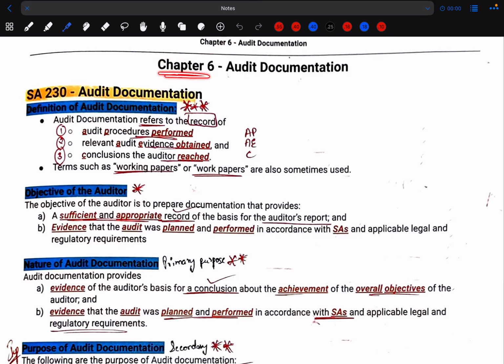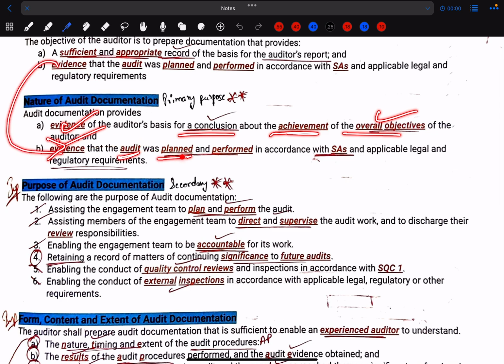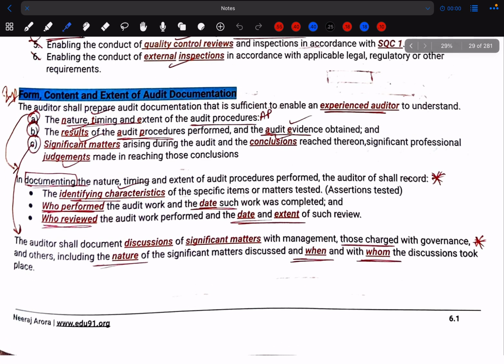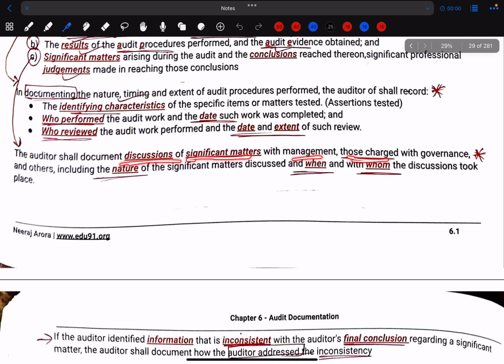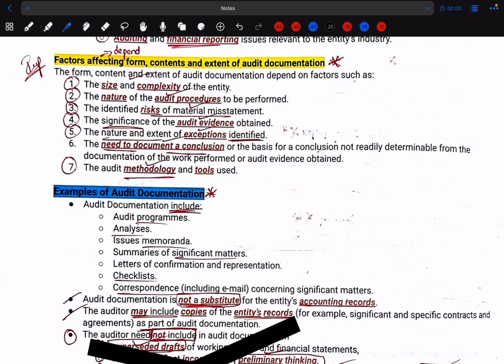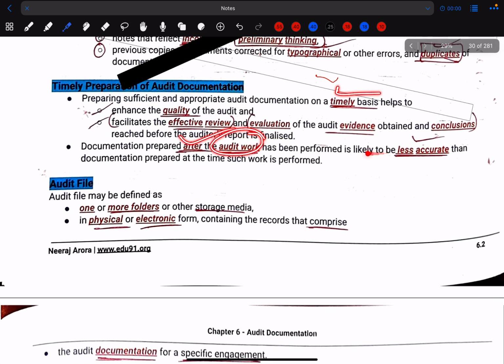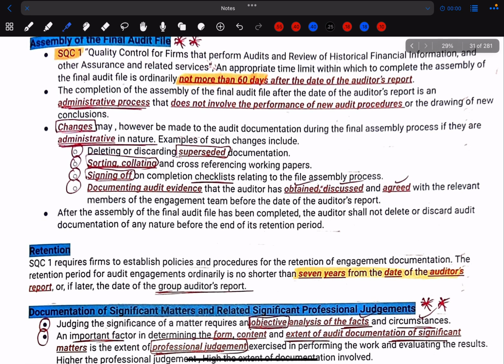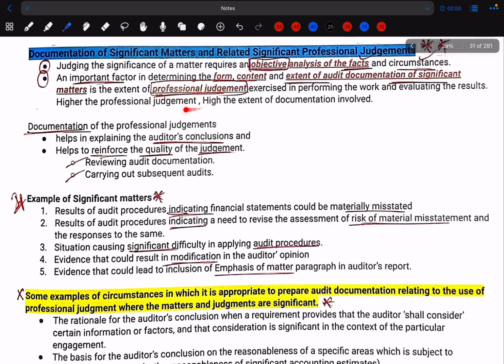Chapter 6 | Audit documentation | CA Intermediate | Complete chapter in 13 minutes